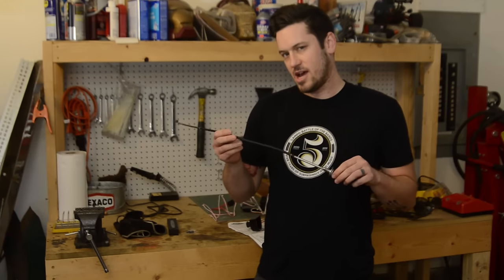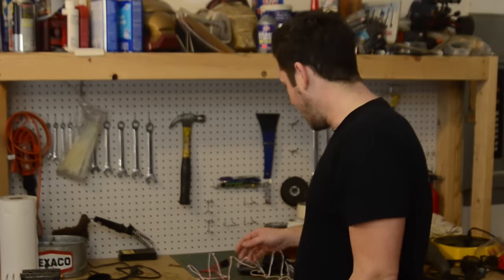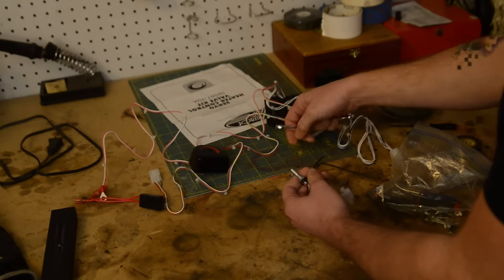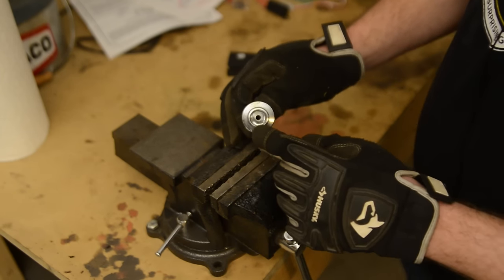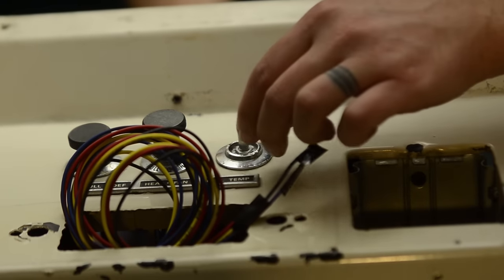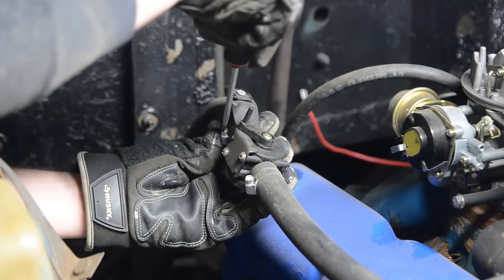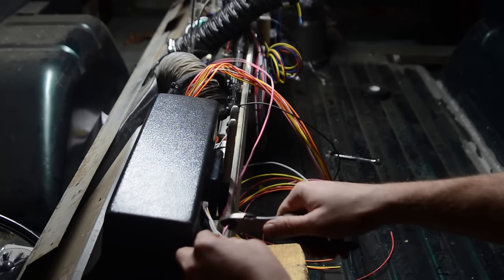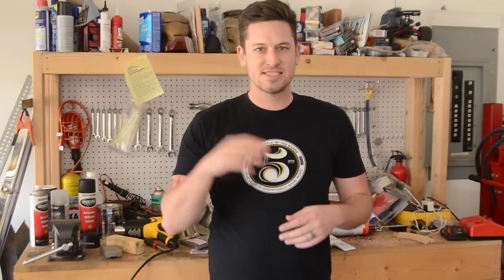Early Bronco Electric Heater Control Mod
After taking out my dash, I wondered if there was an upgrade for the manual heater control cable that runs through the firewall into the engine bay. Then I found the "Servo Heater Control" kit from Vintage Air and I modded it to fit in my dash in replace of the old manual cable.

Also, I was explaining to someone what I did, and they said, "Why didn't you just buy this bezel?" Because, I didn't know it existed. Now I do.